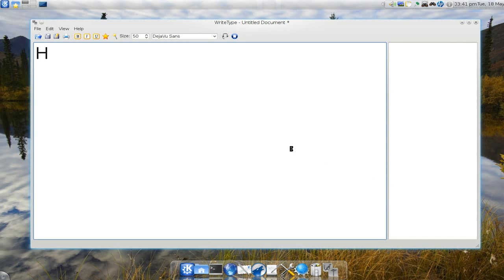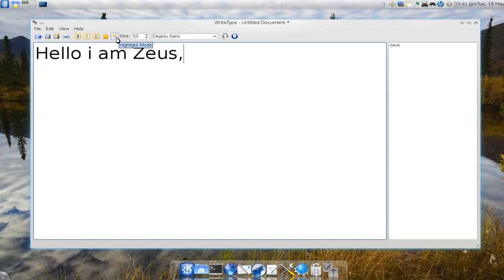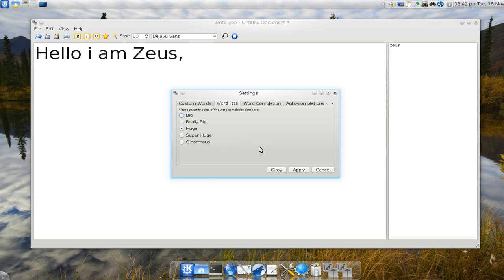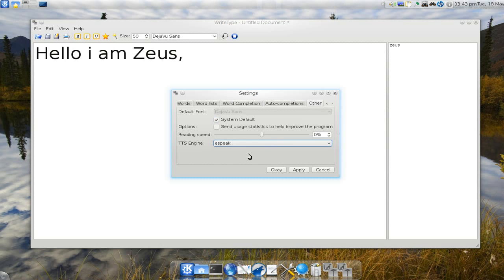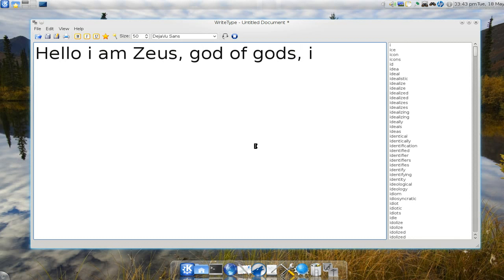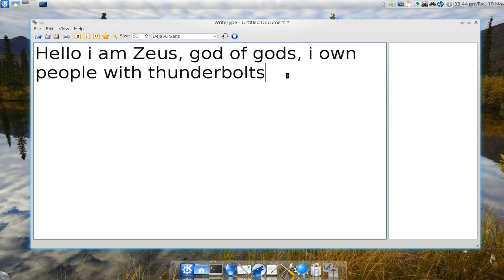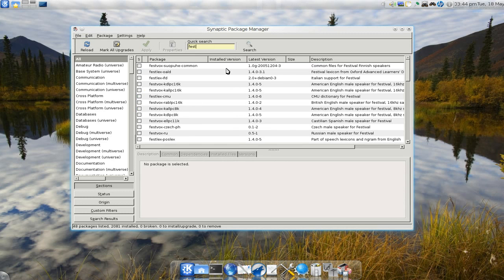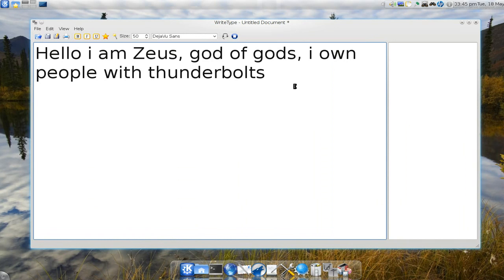WriteType Spelling Helper - Kubuntu 10.04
WriteType is an application designed specifically for students who have difficulty typing.  As you type, WriteType will offer suggestions for words.  It also has TTS (text-to-speech) abilities to read text back to the author.

 WriteType is Free Software available under the GPL.  It has only undergone small-scale field testing so far, and should therefore be considered beta.  You can download the .deb package, the Python package (built daily from the bzr branch), or checkout the code from my bzr branch.  There is also a windows build (currently r53) which can be run by extracting the zip and running bin/writetype.exe.

Bugs and feature requests can be added to the tracker on the WriteType Launchpad page.

How can YOU help WriteType?

Teach WriteType to a child or give it to a school
By helping out students, you are helping WriteType.  WriteType exists to benefit students, so the more that have access to it, the better.
Submit bug reports
I am able to test WriteType on a GNU/Linux computer, but my testing can only go so far.  It is vital that WriteType is stable if it is to be used to benefit students.  Bug reports can be submitted on Launchpad.
Submit feature requests
The best feature request come from those who use WriteType frequently.  Any problems, suggestions, etc. can be submitted as a Launchpad bug report with the tag feature.
Package WriteType for Windows
I have a limited ability to make packages for Windows, so more higher-quality Windows releases would be greatly appreciated, since that is what most schools will (unfortunately) be running.
Package WriteType for your GNU/Linux distribution
Currently, I have only a .deb package and a Python package.  Any other packages would be welcomed.  I also tried (unsuccessfully) to create a working PPA on Launchpad for *buntu distributions.  If anyone with experience on this would be willing to give me some advice, that would be very much appreciated.
Translate WriteType
If you are interested in translating, let me know and well talk privately about it.
Submit a patch or join the development effort
If you are a Python developer, I would love your help!  The more, the merrier!